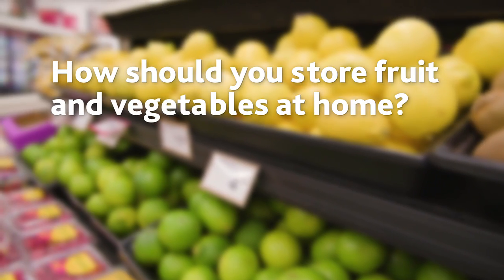How should you store fruit and vegetables at home?